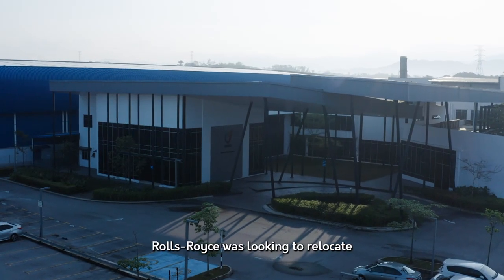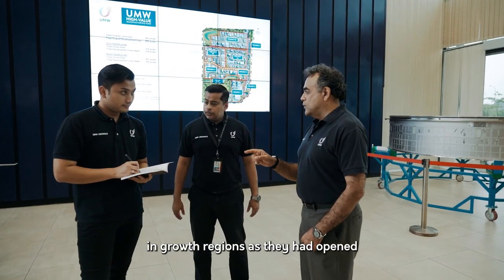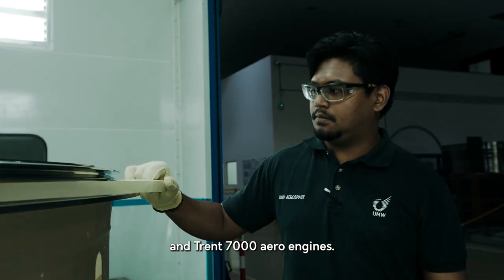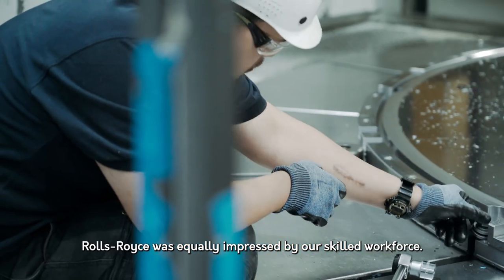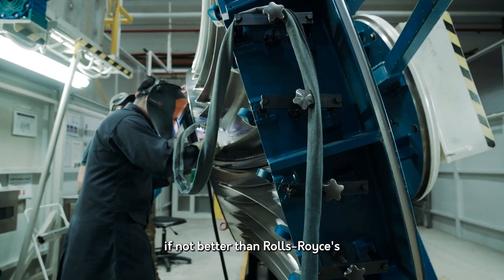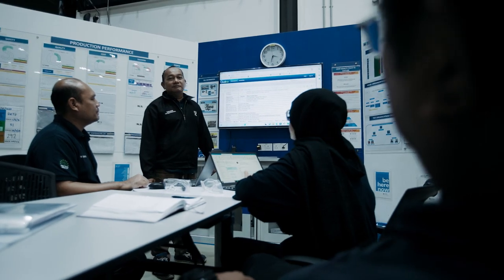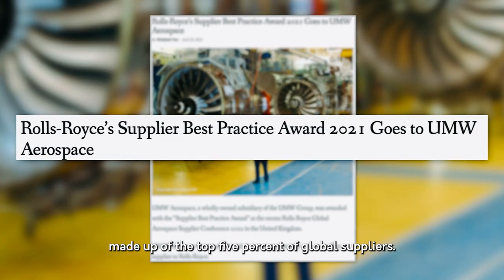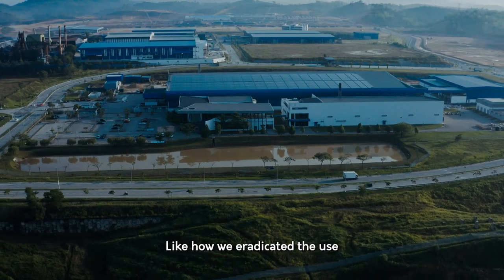Crafting the Future of Aerospace: UMW Aerospace Showcasing Skilled Workforce & Sustainable Practices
Soar to new heights with UMW Aerospace! Malaysia's first homegrown Tier-1 aero engine component supplier to Rolls-Royce. Their skilled talent and meticulous 5-Step Pact manufacturing process impressed Rolls-Royce, who adopted it themselves. Meet Ms. Zaidatul Aini, one of Malaysia's top non-destructive testing engineers, working at UMW Aerospace. This partnership with Rolls-Royce has brought great recognition to UMW Aerospace, including being inducted into the Rolls-Royce High Performing Supplier Group. Kudos to its sustainability efforts and pioneering work in the aerospace industry. Witness their inspiring journey of a small team achieving big things!